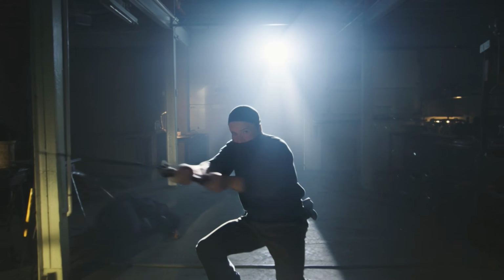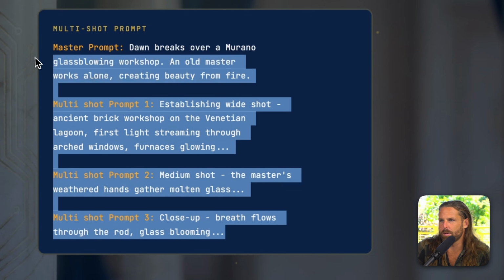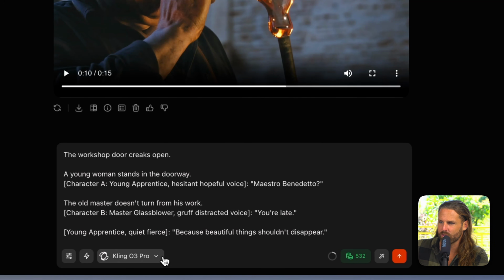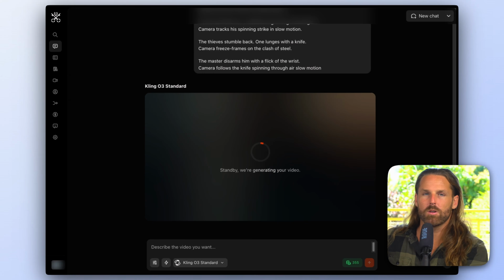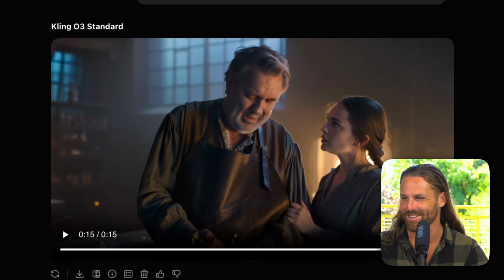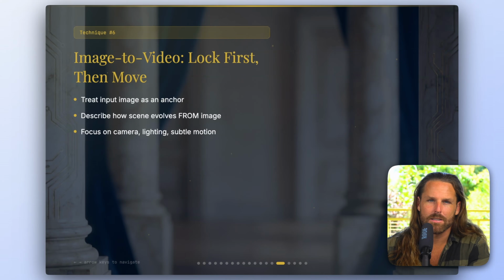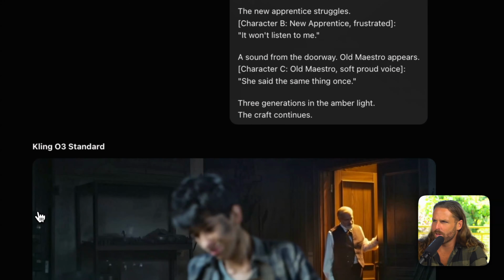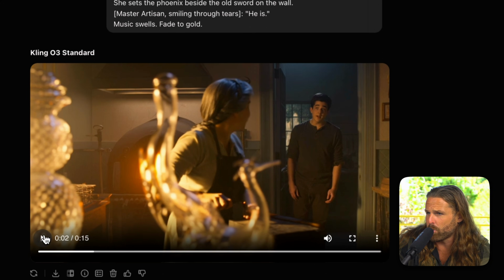How To Generate Cinematic AI Videos with Kling 3.0 (Prompting Guide)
Stop prompting Kling 3 like it's Kling 2. This new model understands cinematic intent. Give it a screenplay, and it actually performs.

In this masterclass, we break down 6 essential prompting techniques that unlock Kling 3's true potential, demonstrated live on Venice using a complete short story example.

What you'll learn:
-   How to structure multi-shot prompts (up to 6 shots in ONE generation)
-   The character anchoring method for consistent subjects across scenes
-   Exact motion vocabulary that Kling 3 actually responds to
-   Native audio formatting with emotion tags and voice quality descriptors
-   When and how to use the new 15-second duration for narrative pacing
-   Image-to-video techniques that lock your visual style

New Kling 3 capabilities covered:
• Multi-shot generation (create full scenes, not clips)
• Native multilingual dialogue
• 15-second durations
• Dramatically improved subject consistency

Techniques sourced from fal.ai's original research, with practical examples you can adapt immediately.

Whether you're building AI short films, creating content for clients, or just exploring what's possible with AI video generation—these prompting frameworks will save you hours of trial and error.

Try these techniques yourself on Venice.ai → Full prompts shown on screen throughout.

For the algorithm:
kling 3 tutorial
kling 3 prompting